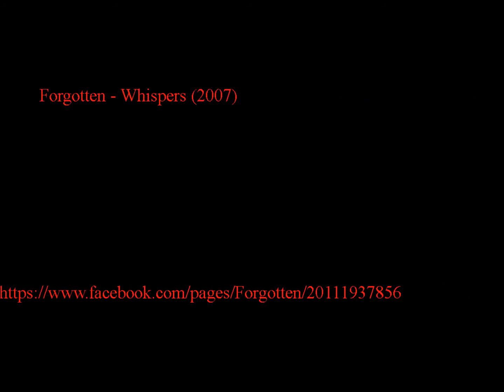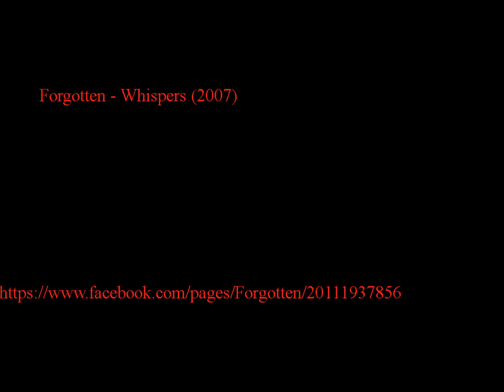Forgotten - Whispers (2007)